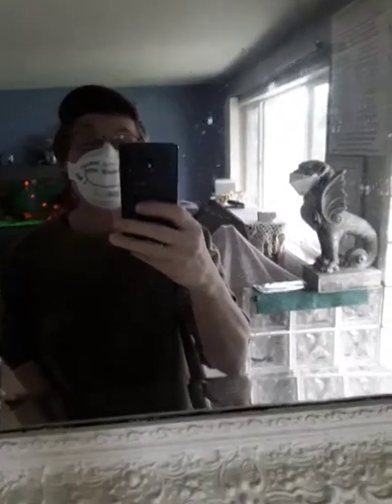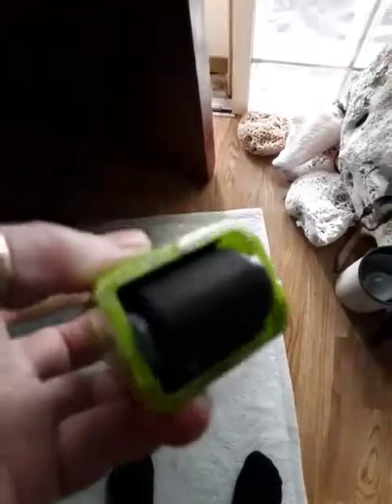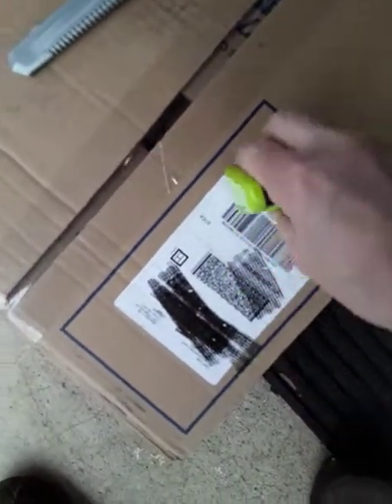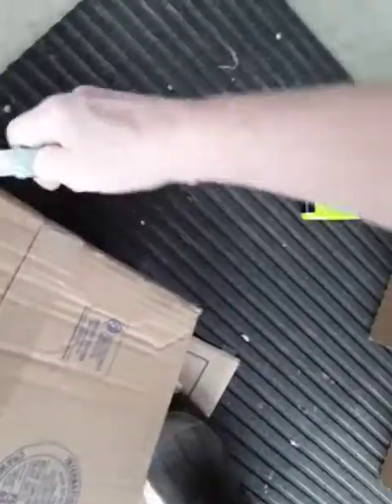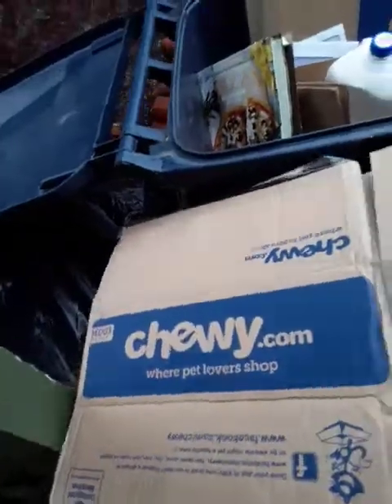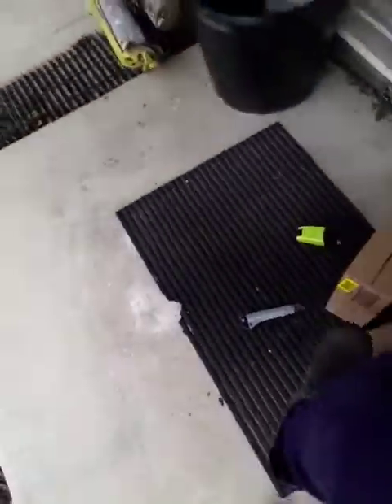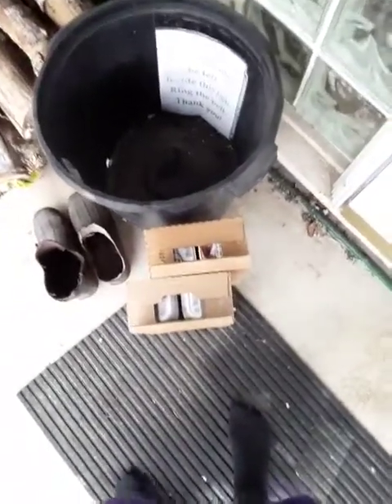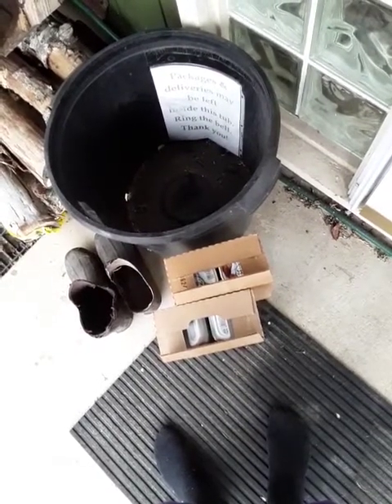Unpack deliveries with 34% Peroxide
This is a general idea for how to reduce your exposure to pathogens and deliveries.

I wear an n95 mask and use a 34% concentration of peroxide disinfectant cleaner.

I spray that down on objects to help disinfect the surfaces.

I like the idea of keeping the packaging out of the house so that I never have that exposure indoors.

Try to do everything you can do to keep your family safe and healthy because these are new life patterns that we need to learn how to make part of our lives.

Love abounds as we lift the heavy,
our healing journey begins with
care for one another.

We are 'Better Together',
my motto.

Apitherapy to treat Pathogens